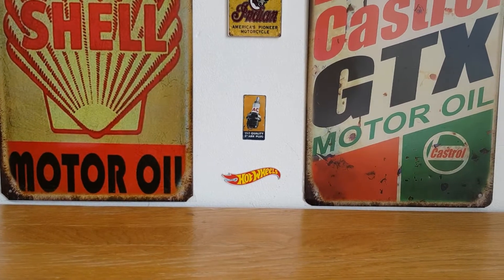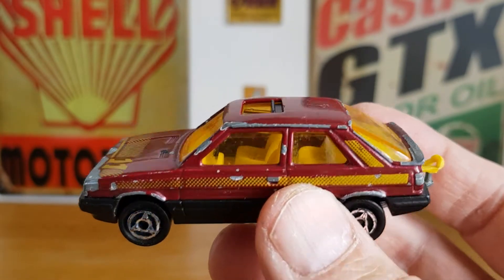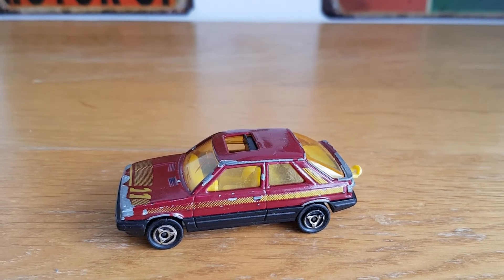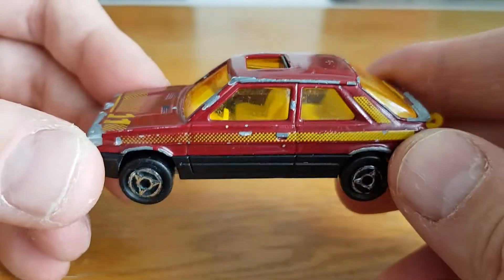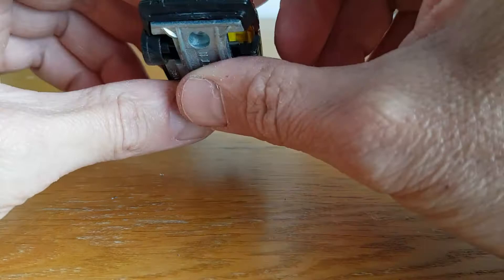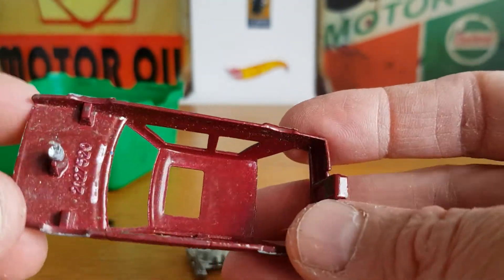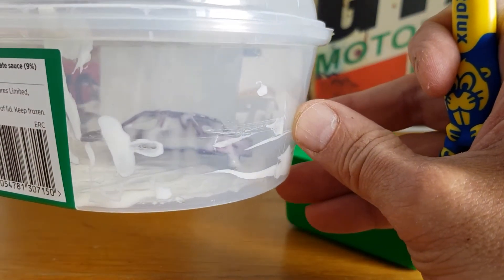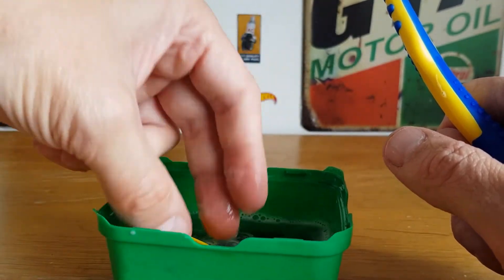majorette restoration Renault 11 part 1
majorette restoration Renault 11 part 1 is the respiration of a majorette diecast model car